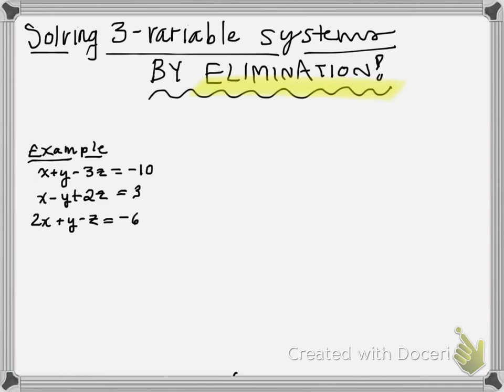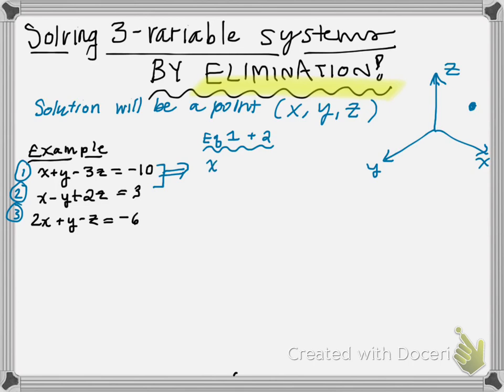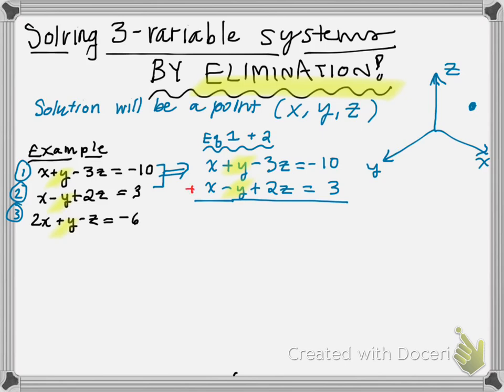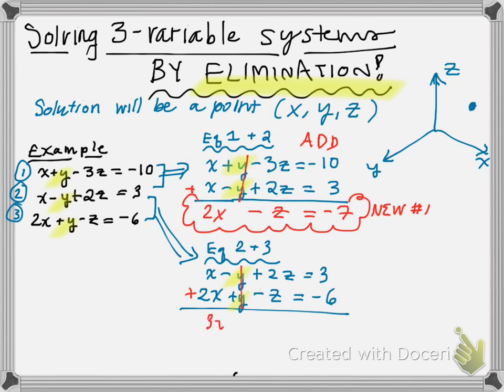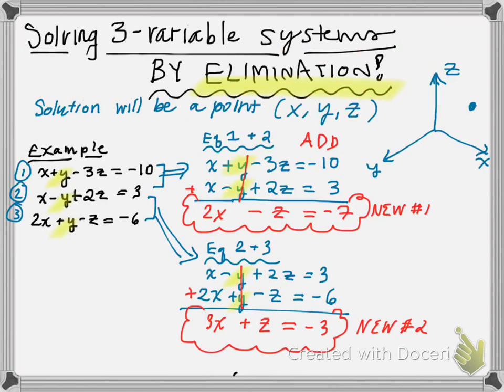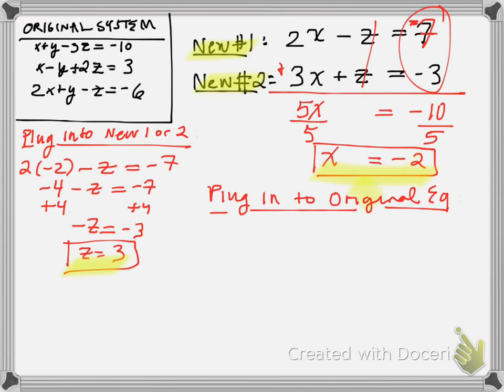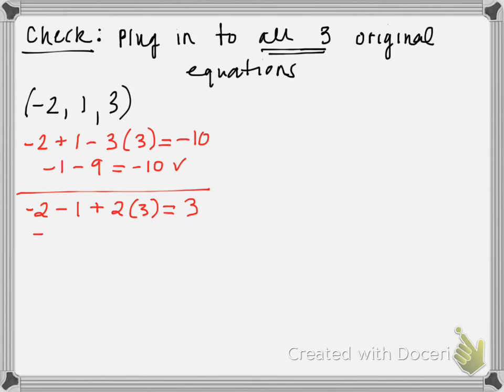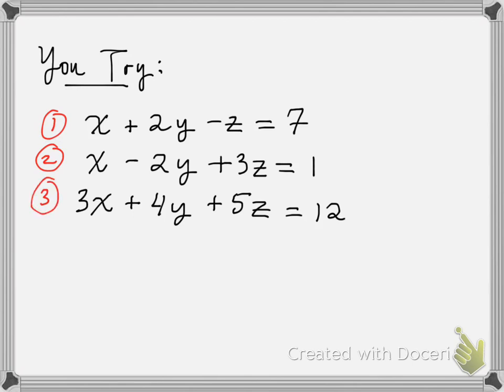3 variable Systems by Elimination